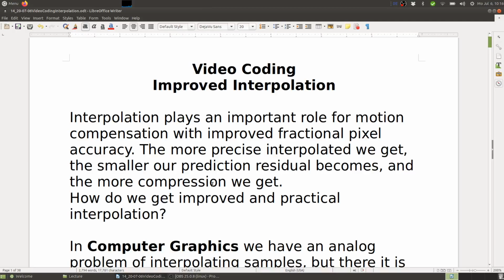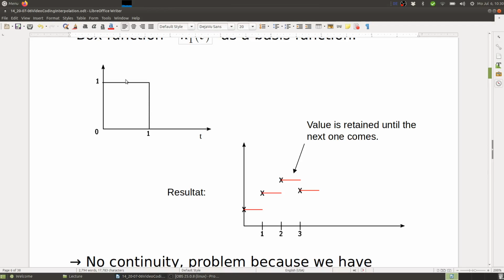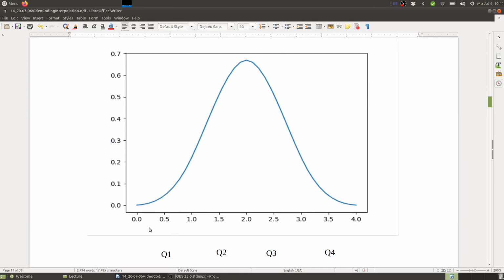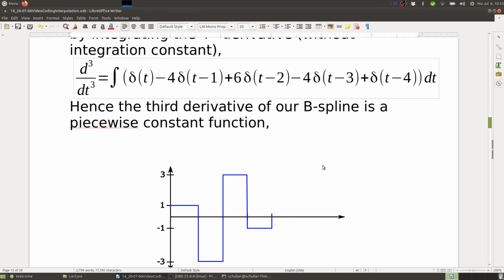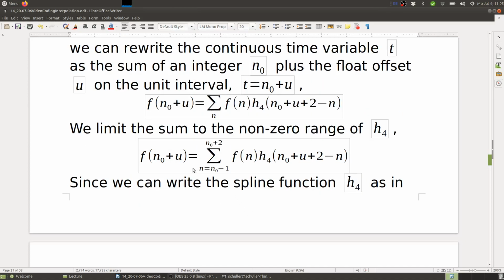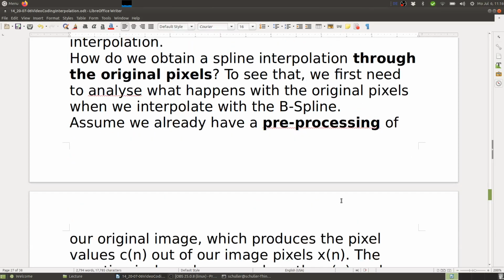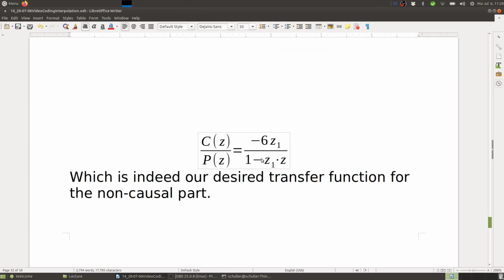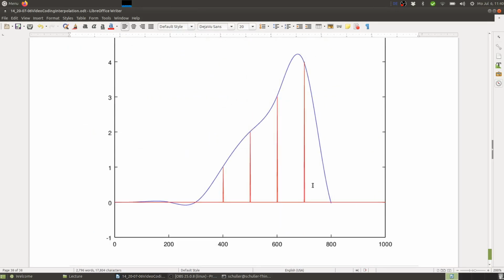Lecture Video Coding, Part 14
This is the Masters course lecture "Video Coding" of Ilmenau University of Technology. This lecture describes the improved interploation of H.265/HEVC, B-splines and the computaion of a pre-compensated image for it.